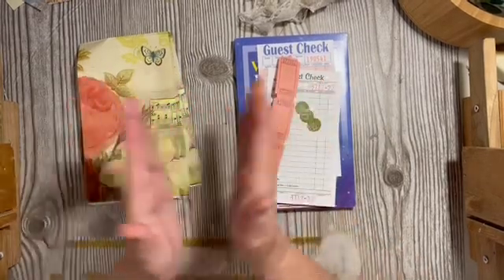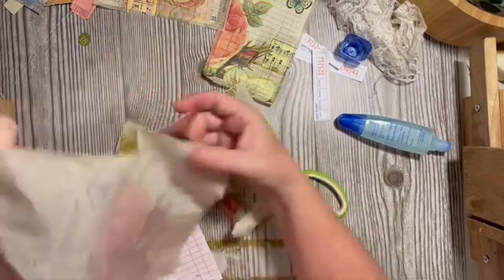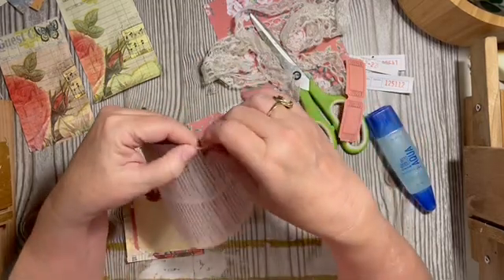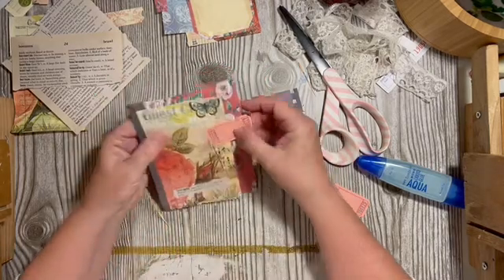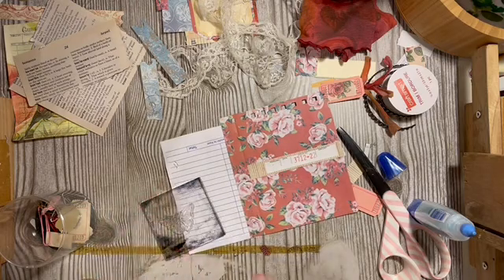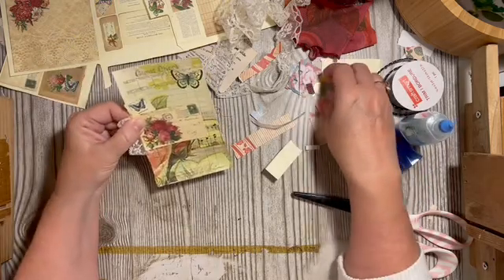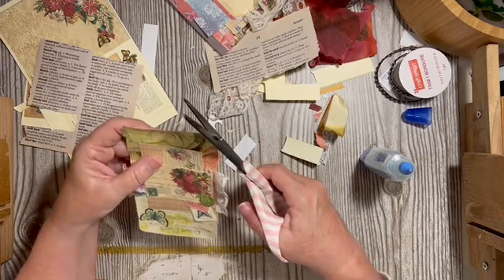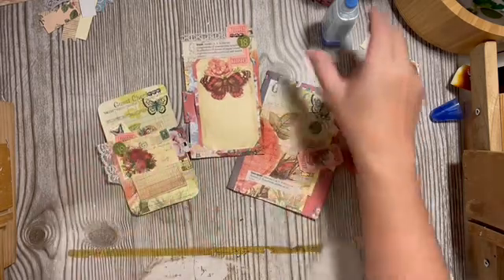Guest check embellishment ensembles - minichallengeinthechallenge 5.2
In todays video im showing how I folded my odd sized papers to beautifully pages I can use in my journal.

*julie